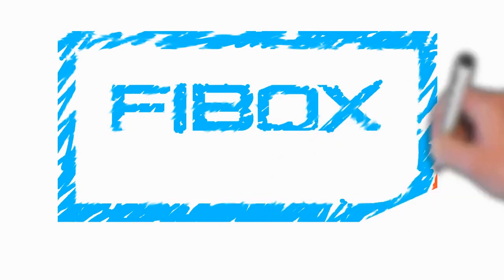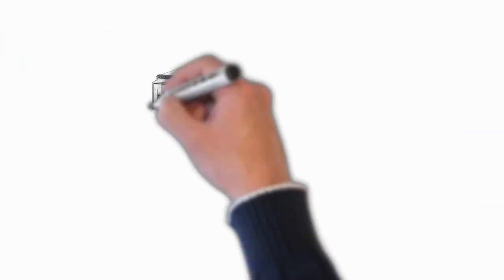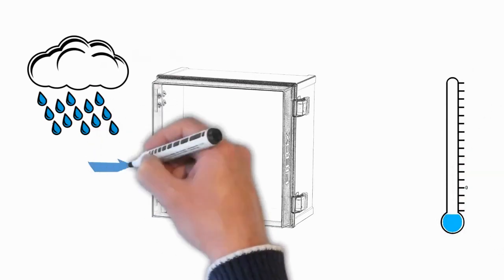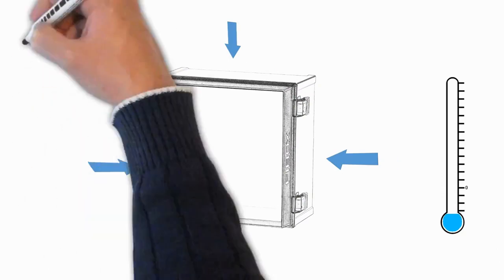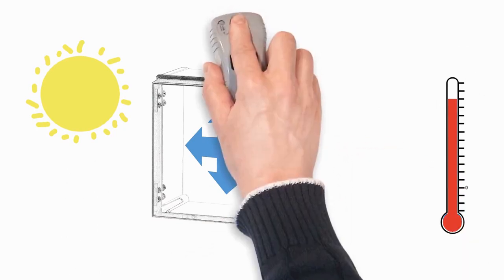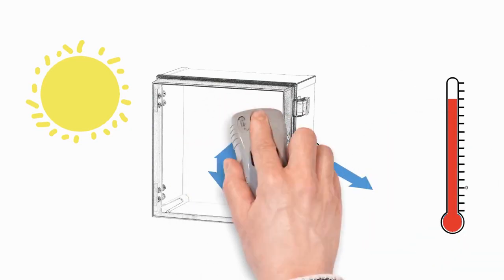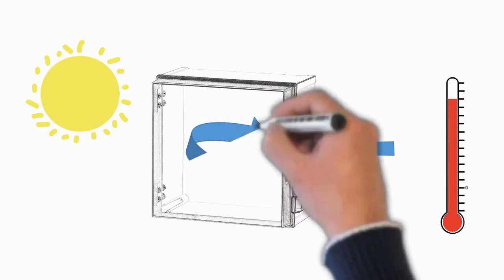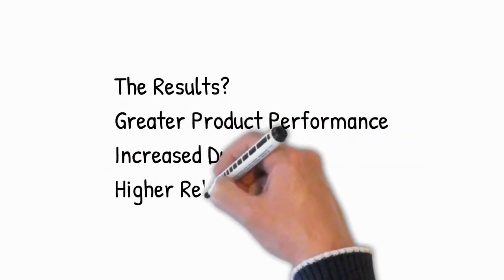Fibox NEMA 4X Pressure Stabilization Inserts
Pressure Stabilization Inserts